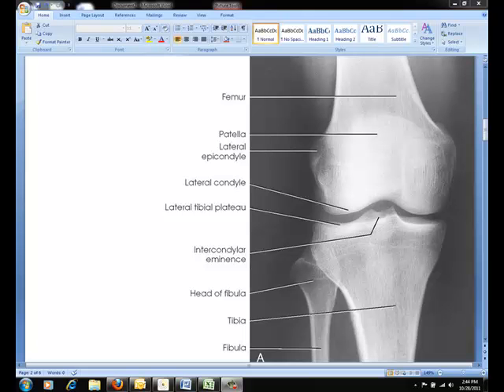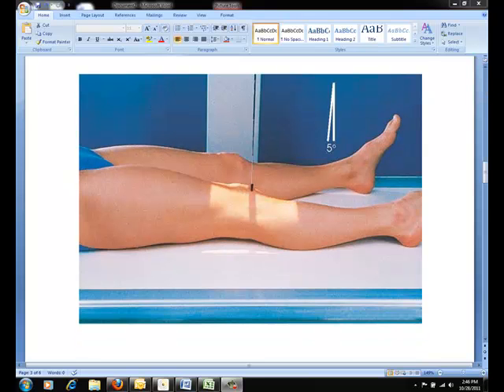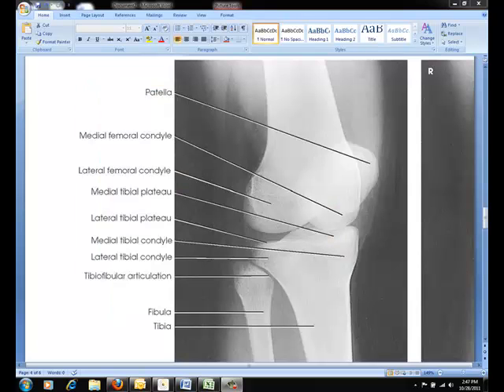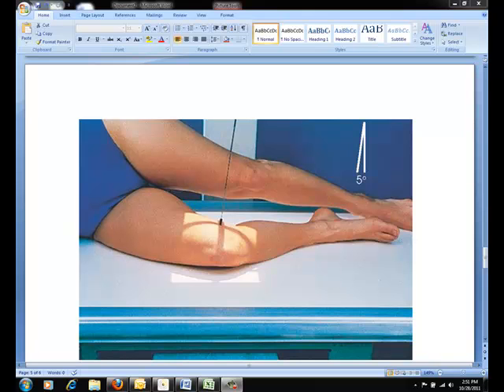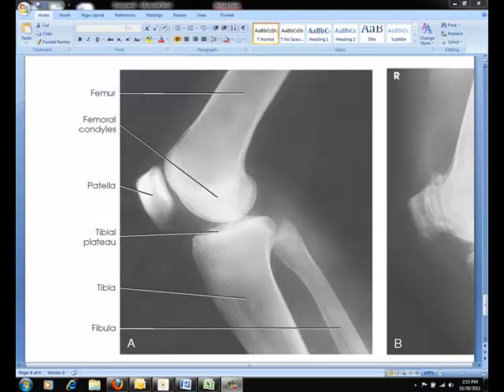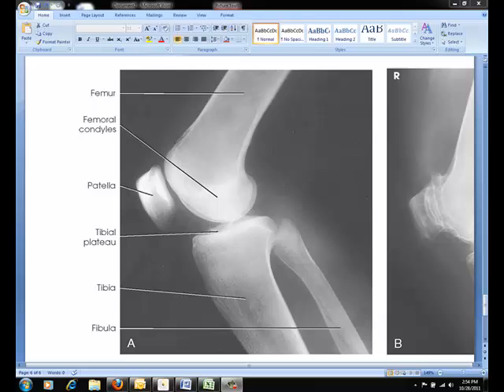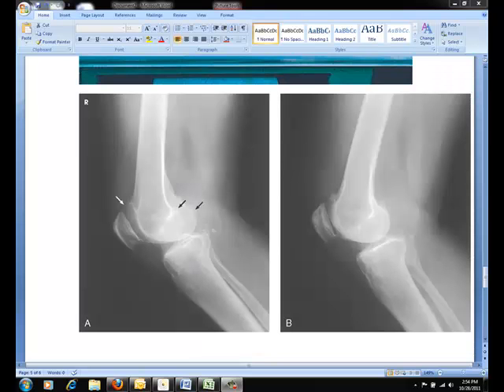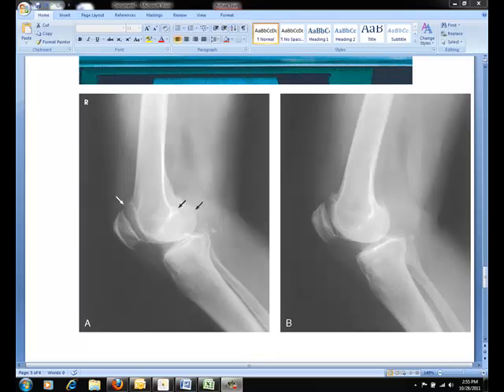Knee Routine 3 view iPod and iPhon